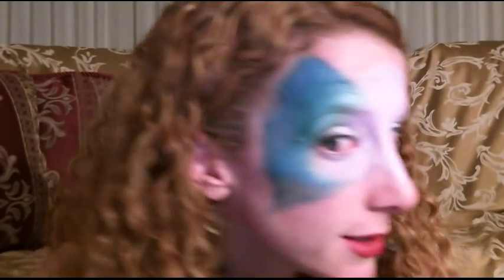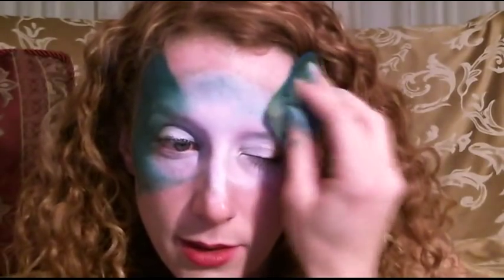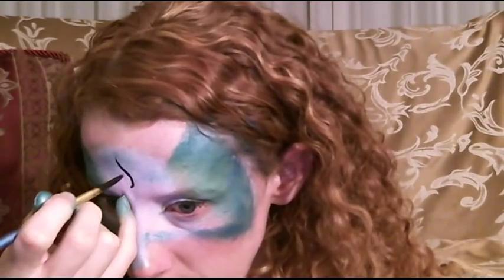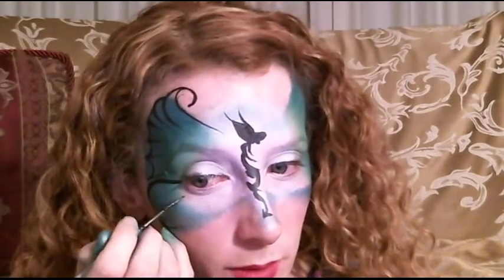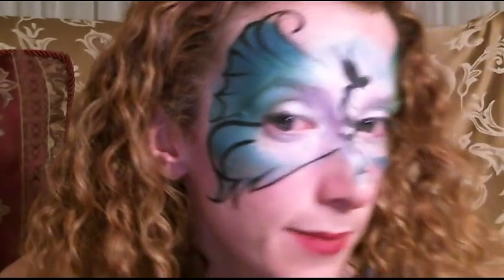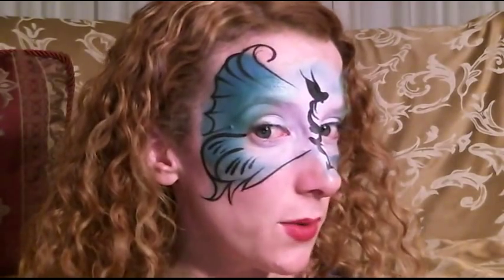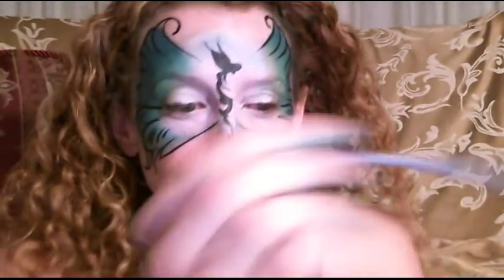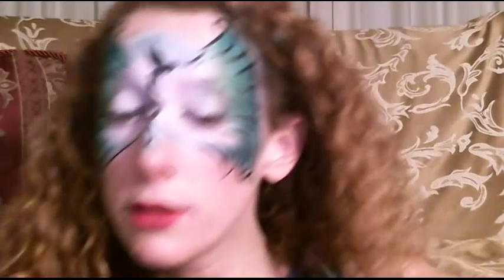Dragon Mask Face Painting Tutorial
This mask is great for all sorts of face painting requests, I often hear guys ask for  "guy designs", and I use this when people ask for dragons and when little guys ask to be ninjas!

Products used: Rainbow cake (winter wonderland)
sponge
#7 round paintbrush
wolfe black (hydracolor)